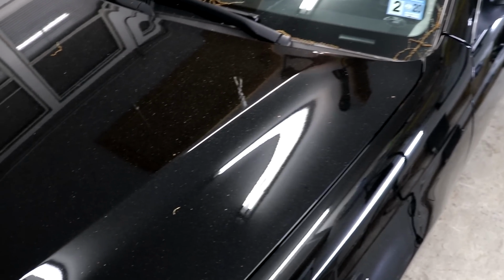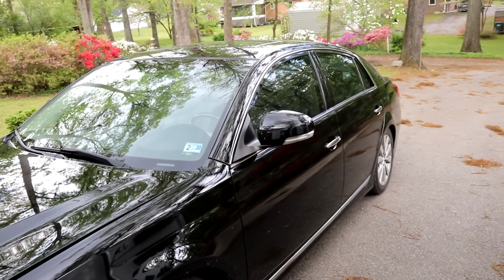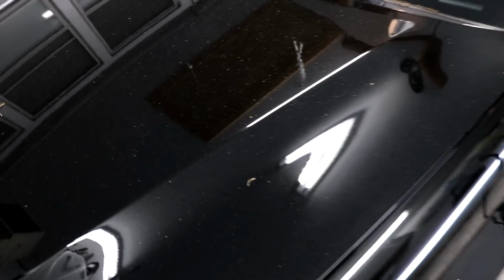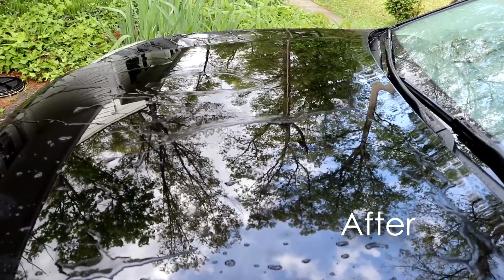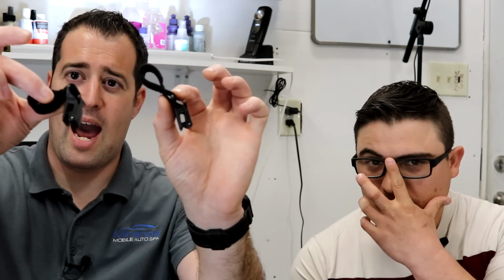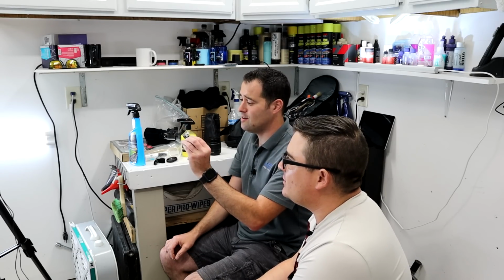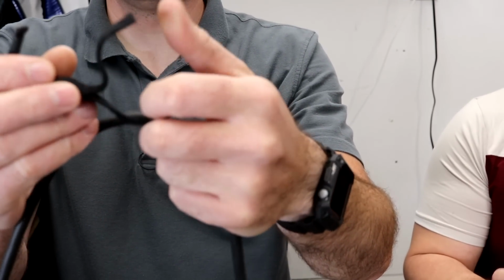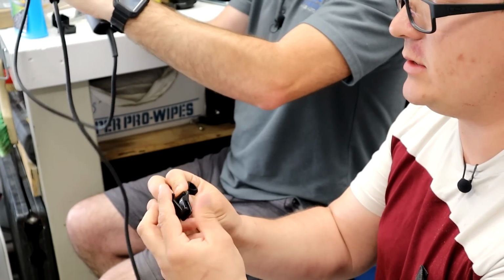Weekend Wash Ep.7 Pollen Season // Special Guest Tony From Ralda's Details // Detailer's Cord Snaps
🔦Lights
4 Pack LED Shop Lights 3600 Lumens 5000k
5500K Photo Studio Light

🛡Ceramic Coatings
GYEON Q² SYNCRO Kit
GYEON Mohs Quartz Coating

Detail Brush (Set of 5)
Master Detailing Brush Set
Microfiber Towels
Glass Microfiber Towels (Blue)
Auto Magic Hydro Shine
3D Orange Degreaser
3D Extractor Shampoo
303 Aerospace Protectant
Chemical Guys Citrus Wash & Gloss
Chemical Guys Wash Mitt
Chemical Guys JetSeal or
Chemical Guys Medium Clay Bar
Corrosion Technologies RejeX (Sealant)
Chemical Guys V.R.P.
Meguairs Glass Cleaner
Super Clean
Stoners Trim Shine Protectant or
Blackwow Pro
New Car Shine Premium Dressing
Mothers California Gold Clay Bar
Bucket Heater

📷Recording Gear:
Canon G7X Mark II
BOYA BY-MM1 Video Microphone
Mag Polarized Filter